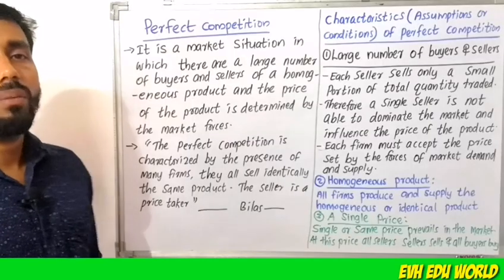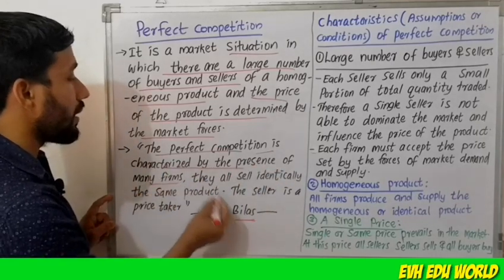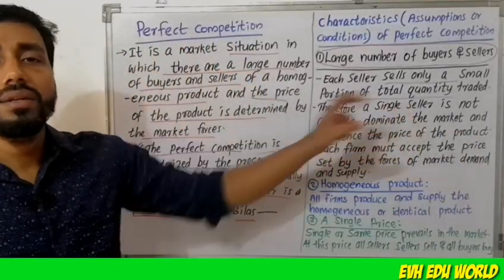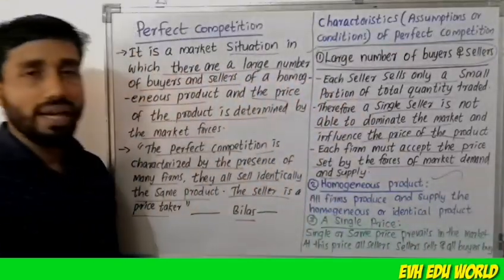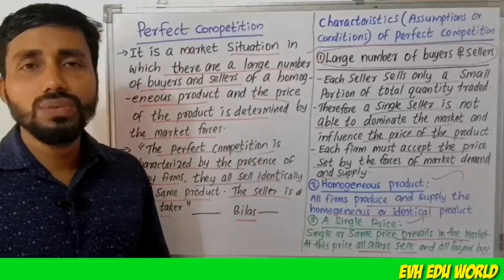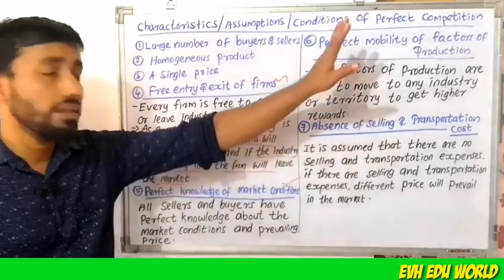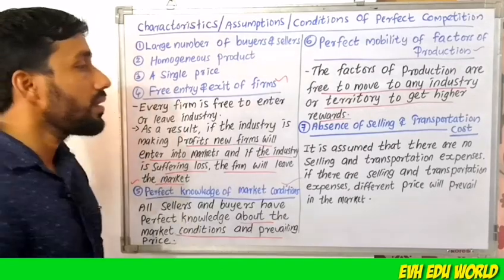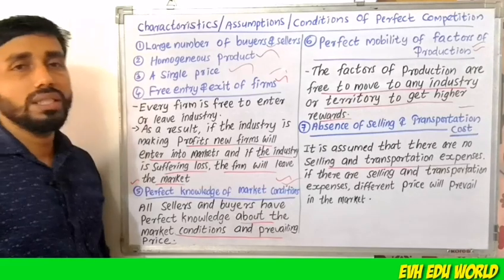PERFECT COMPETITION||PART 2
Perfect competition and its features.

MARKET STRUCTURE